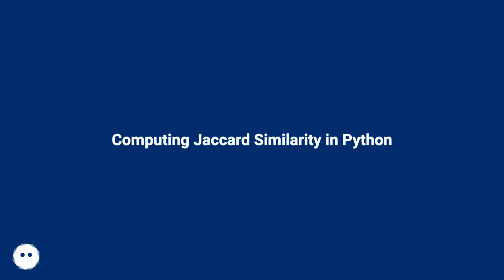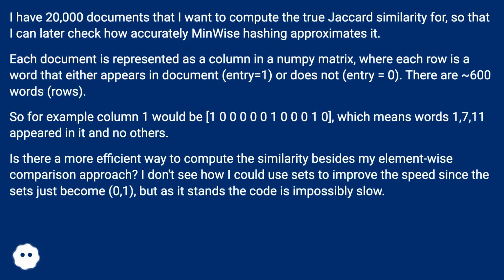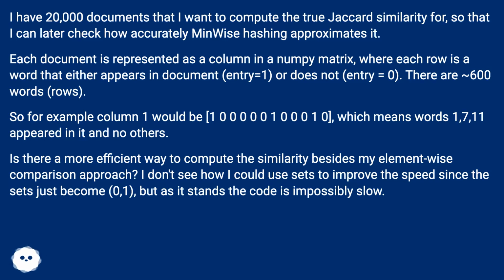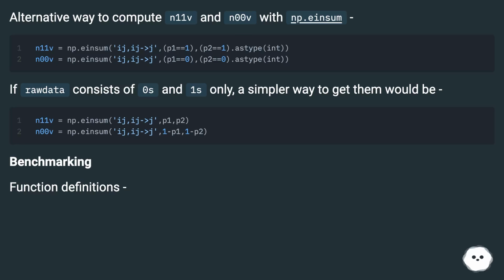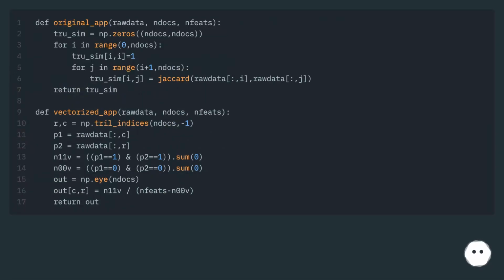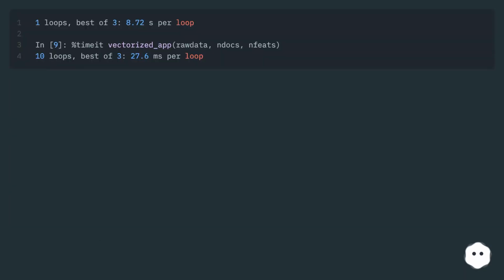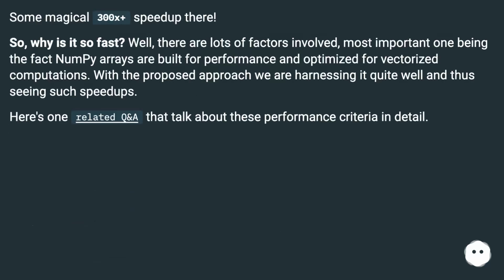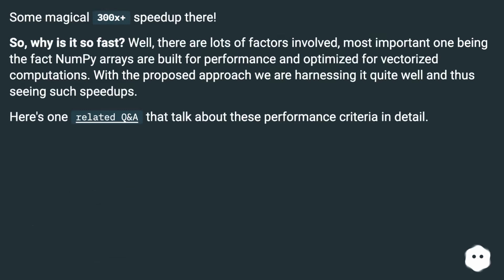Computing Jaccard Similarity in Python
Chapters
00:00 Computing Jaccard Similarity In Python
01:01 Accepted Answer Score 6
02:31 Answer 2 Score 3
02:45 Thank you